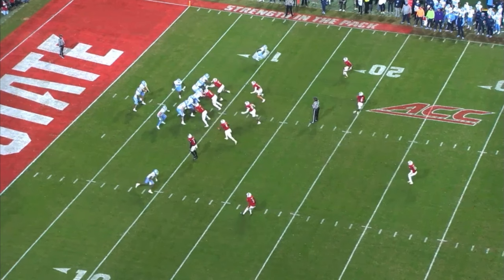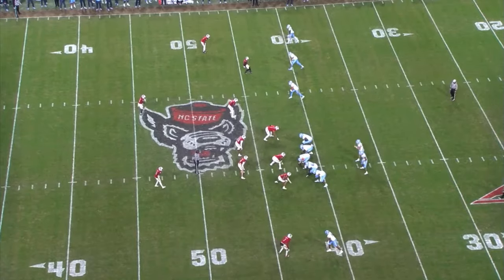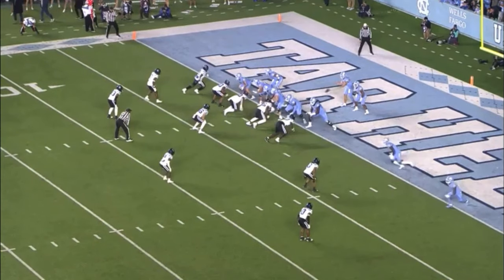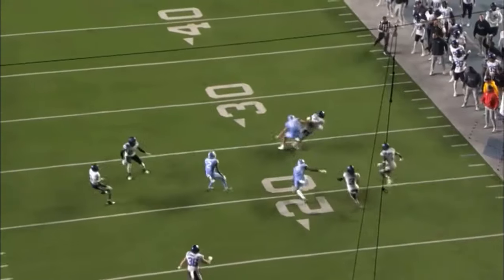Is Drake Maye The Best QB In The 2024 NFL Draft ? | Film Breakdown Analysis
QB Drake Maye from North Carolina is one of the top QB’s in this years NFL Draft and could very well possibly be the best. Is there a chance he goes #1 over Caleb Williams? We discuss in this video as I break down the tape from his 2023 season